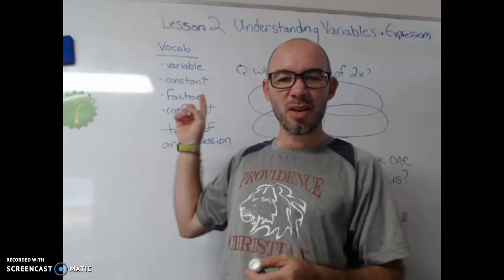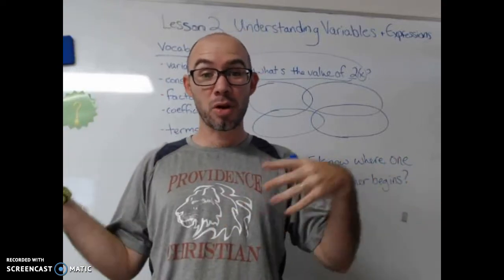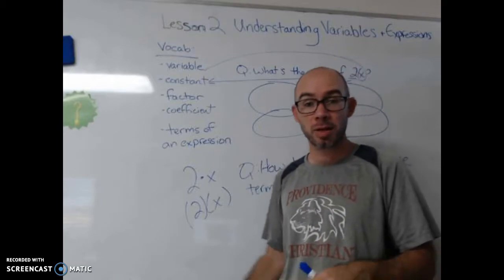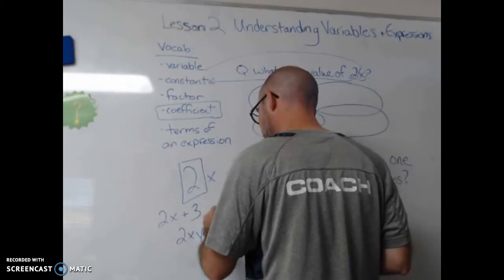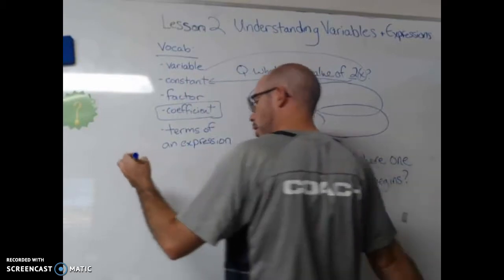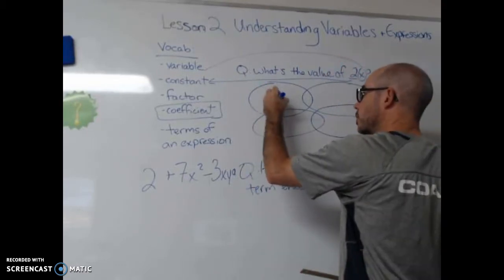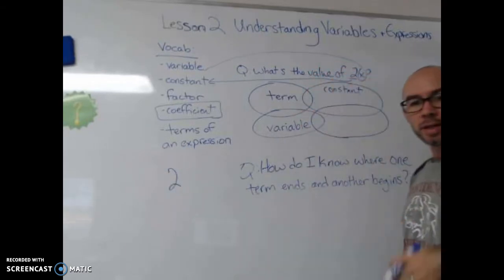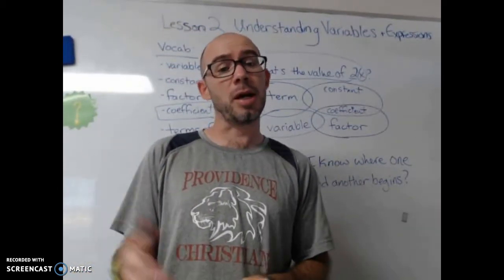Algebra 1 Lesson 2- Understanding Variables & Expressions